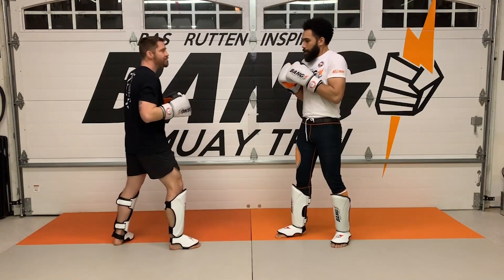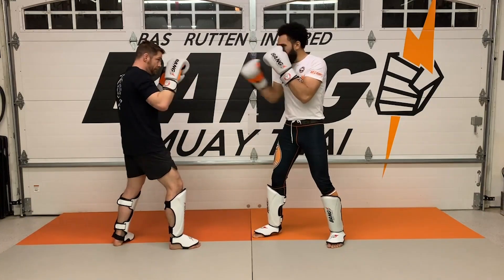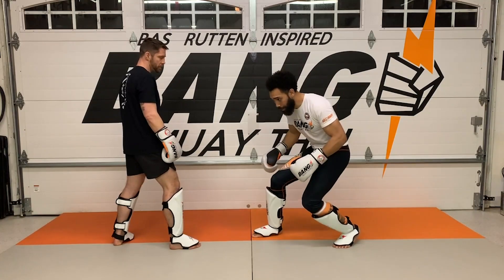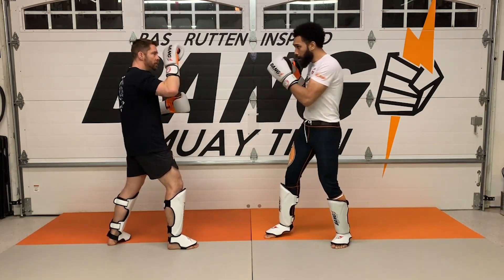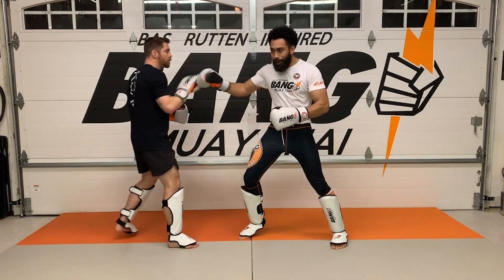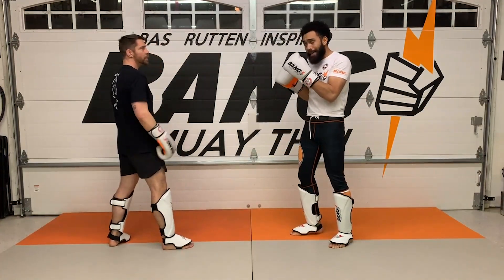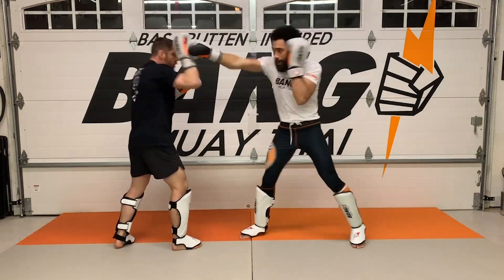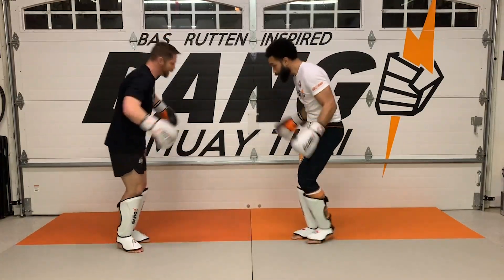Power Jab With Coach PJ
Now that we've all got lots of time on our hands, why not work on our ninja reps? Today we work on one of Coach PJ's favorite technique's, the power jab.